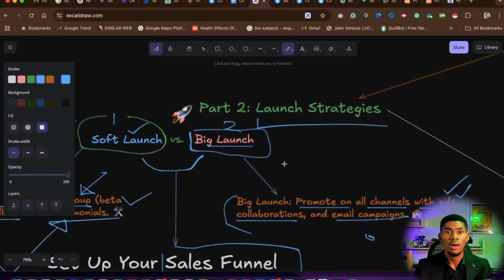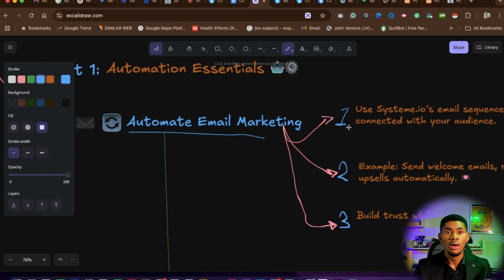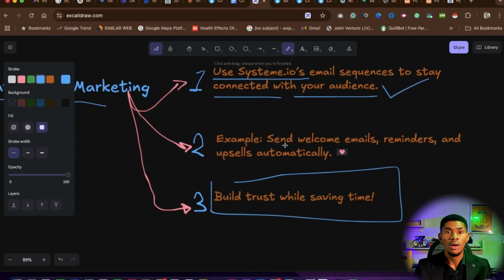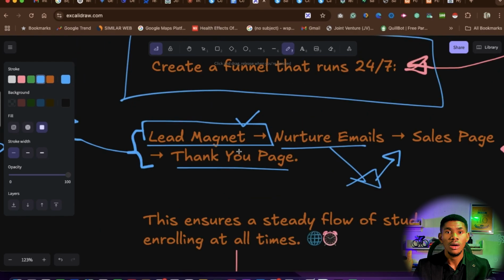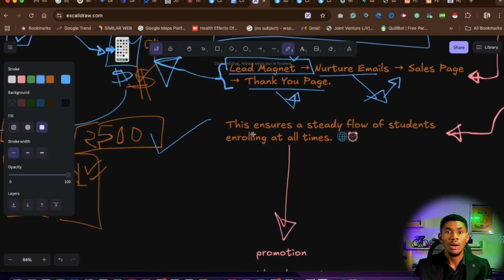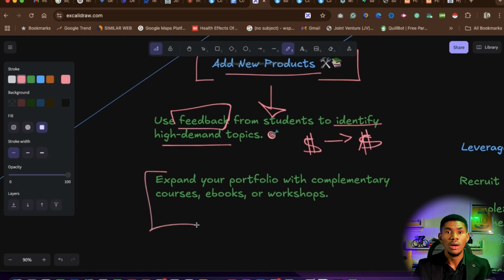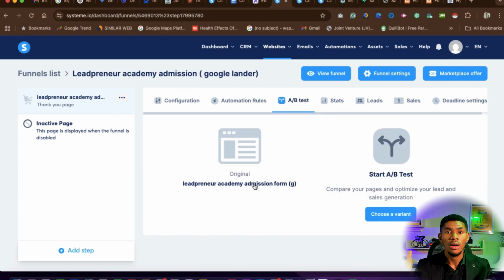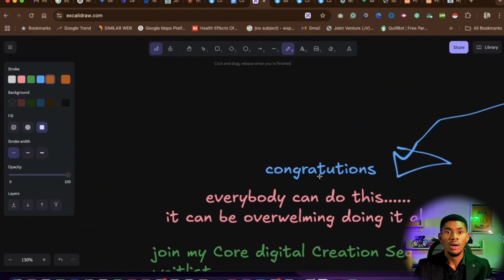Automatic Cash Flow: How to Scale Online Course Business in 2025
In this video, I’ll show you how to scale your online course business for consistent, automatic revenue!

🔥 Inside This Video:
✔️ Proven strategies for scaling your course business with ease.
✔️ Tools and systems to automate your course sales and marketing.
✔️ How to increase your course’s revenue without adding more work.
✔️ Secrets to creating a scalable and sustainable cash flow model.
✔️ Tips for maximizing profit while reducing your workload.

Scaling an online course business doesn’t have to be overwhelming. I’ll guide you step-by-step to help you implement automation, streamline operations, and generate consistent passive income from your courses.

📈 Whether you’re just starting or already have courses selling online, this video will give you the blueprint to grow and scale efficiently while enjoying the benefits of automated cash flow.